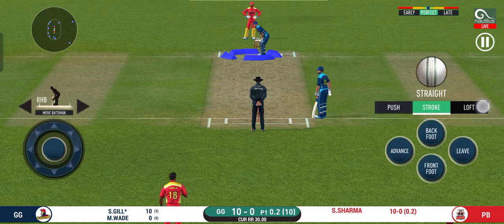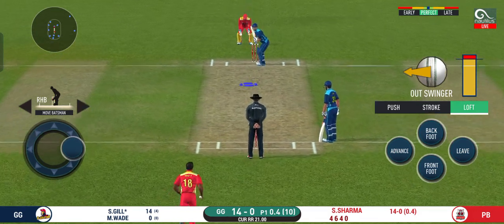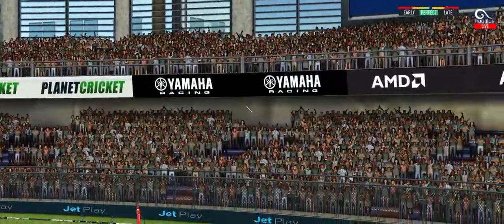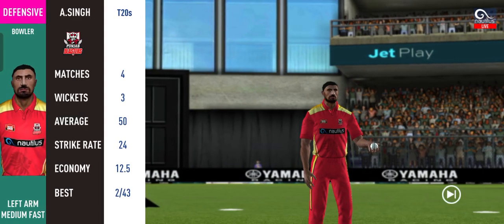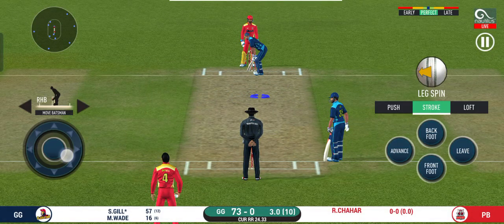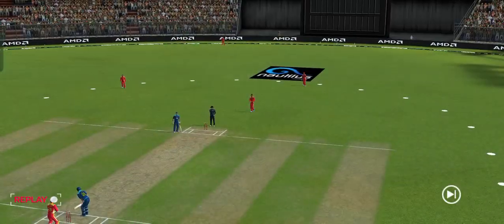🔴LIVE GT VS PKBS Part 1 Real Cricket 20 RCPL Best Gameplay video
Real Cricket 20, Live T20 Cricket Match Real Cricket 22, Best Gameplay videos. it's a great match, Good game. enjoying game playing Watch till the end.

The most complete cricket game in the world!! great game. enjoying game playing by me. Watch till the end.
Welcome to an authentic, complete and surreal Cricket experience - Real Cricket™ 20.
We strive to provide a rich cricketing experience to the Cricket Lovers.
SANJAY MANJREKAR
English, Hindi and various other commentary packs.

CHALLENGE MODE
Be a part of the Epic Battles from Cricket History and finish the chases...YOUR WAY.

ROAD TO WORLD CUP & ROAD TO RCPL
Rewind the Ultimate Experience! Re-live and Create your own memories by playing all the ODI World Cup & RCPL Editions.

REAL-TIME MULTIPLAYER - BIGGER AND BETTER
1P vs 1P - Play our classic 1 vs 1 Multiplayer with your Ranked and Unranked teams.
2P vs 2P - Team up and play with your friends.
CO-OP - Team up with your friend and challenge the AI.
SPECTATE - Stream your friend's live matches in any of the Multiplayer modes.

HIGHLIGHTS
Save & share your thrilling match highlights with your friends.

FEMALE COMMENTARY
Enjoy Real Cricket with Female Commentary & various other combo packs.

INNOVATIVE GAMEPLAY
For the first time, feel the difference between various batsmen and their styles of play with Batting Types – Defensive, Balanced, Radical and Brute, each with their unique cricket shots and aggression levels making it an intuitive Cricket Game.

CHOOSE YOUR PREFERRED TIME OF DAY!
Choose between our Morning, Afternoon, Evening, Dusk and Night timings and experience different day times as the match progresses.

ULTRAEDGE – SNICKOMETER AND HOTSPOT
Review the umpires call for edges and LBW with the most enhanced technology of the ultra-edge review system which includes both Hotspot as well as Snicko-meter.

AUTHENTIC STADIUMS
Experience the most authentic live stadiums including Mumbai, Pune, Cape Town, Melbourne, London, Dubai, Wellington and Kolkata. Each stadium providing a unique feel and guaranteed to provide an experience different from the other.

ALL NEW PRO CAM
Play from the eyes of the batsman and feel the thrill of the ball hurtling towards you at 90 MPH. Bat yourself into form and show nerves in crucial moments!

TOURNAMENTS
Real Cricket™ 20 has a good range of Tournaments to chose and play, including the World Cup 2019, World Test Championship, Asia Cup, Champions Cup, Master Cup, Under 19 World Cup and the Premier Leagues across the world.

REAL CRICKET PREMIER LEAGUE – PLAYERS AUCTION
The only Mobile Cricket Game in the world to allow users to participate in the RCPL Auction building their own team and competing for the most coveted cup in Premier League history!

TEST MATCHES
The longest and the purest form of Cricket is now available to you in Real Cricket™ 20 with true to life Match Conditions and Gameplay along with New commentary and Field Setup options along with Pink Ball Test Cricket giving you the surreal experience of playing Test Cricket under lights with the Pink Ball.

CRICKET SIMULATION AT ITS BEST
Get stuck in and grind out through the tough moments. Hitting sixes in no more a piece of cake.

UNIQUE PLAYER FACES & JERSEYS
Get unique player faces, great looking team jerseys with numbers on the back!

This app offers in-app purchases.

*Permissions:
To deliver the best experience we would need some permissions from our users:

WRITE_EXTERNAL_STORAGE and READ_EXTERNAL_STORAGE: We need these permissions to cache and read game content during the gameplay.

READ_PHONE_STATE: We need this permission to serve you relevant notifications on various updates and offers.

ACCESS_FINE_LOCATION: We need this permission to detect your location so as to provide region-specific content as well as analyze your regions needs and feedback better.

in Additional
Live T20 Cricket Match Real Cricket Go, 20, 22 & 3D ! cricket match Best Gameplay videos, Shorts & more
How to play Real Cricket 3D on mobile?
How to play Real Cricket 20 game like pro?
How to play Real Cricket 3D game win?
How to play game like real cricket?
How to play Real Cricket 3d game like real cricket ? Best cricket gameplay video
Real Cricket 20  Real Cricket 22 Real Cricket 3d Real cricket 20 match kaise khele
real cricket 20 match kaise online khele friends k sath real cricket 22 bowling tips
real cricket 22 battling tips real cricket 20 tricks real cricket 20 tips & Tricks